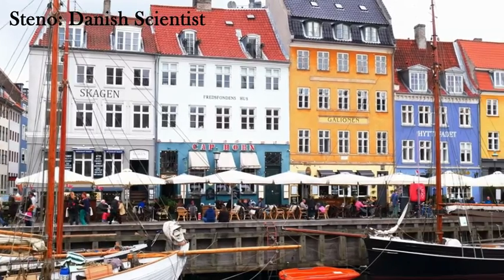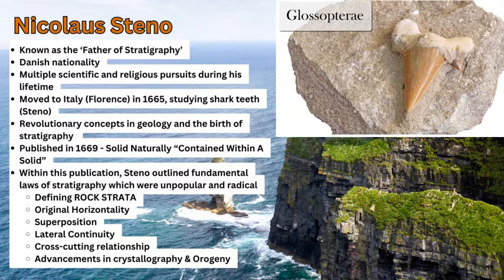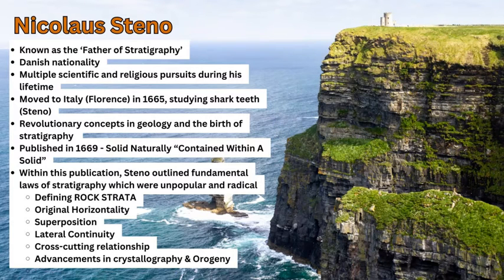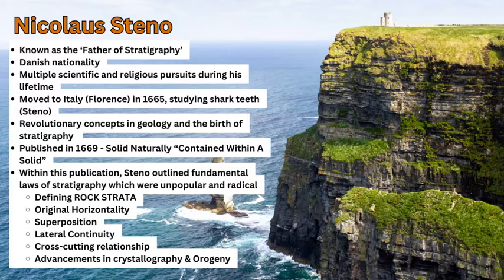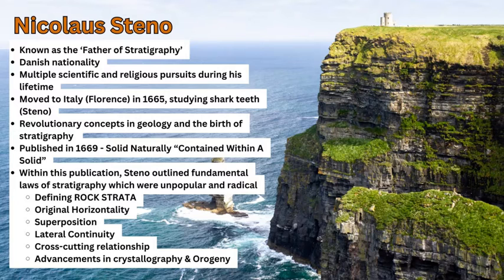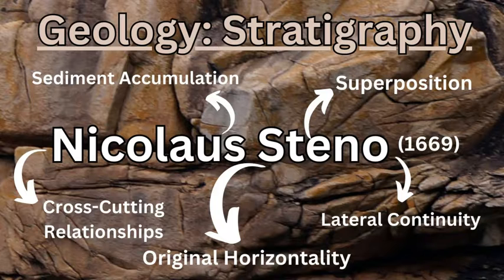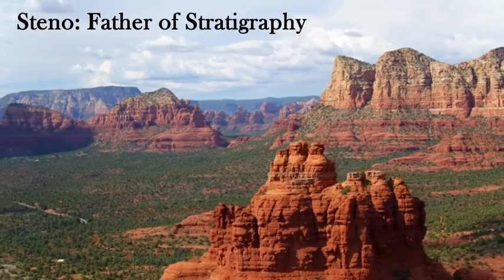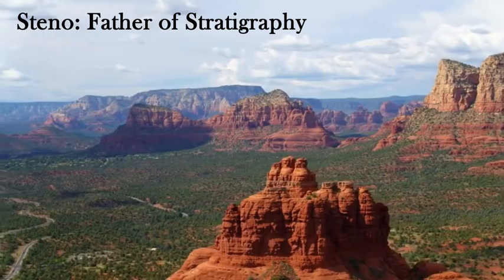Nicholas Steno: Father of Stratigraphy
Discussing the revolutionary and fundamental laws Steno devised in stratigraphy. Discussing the laws of:
- Original horizontality
- Lateral Continuity
- Superposition
- Cross-Cutting Relationships
- Sediment Accumulation & Strata
- Origins of Mountains
- Crystallography